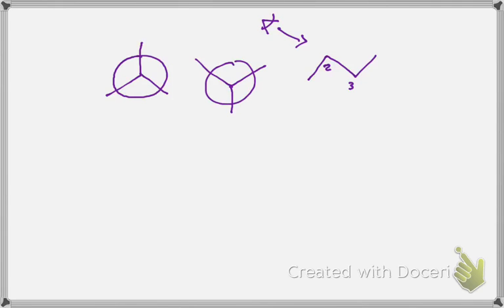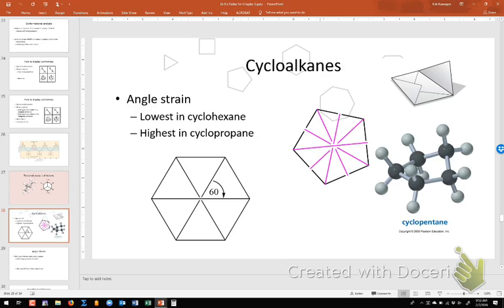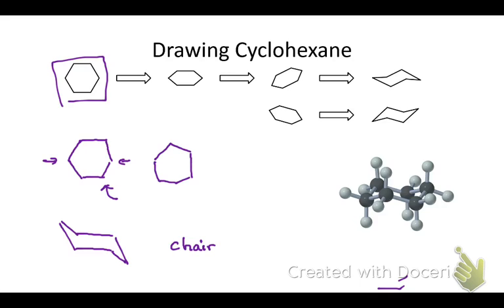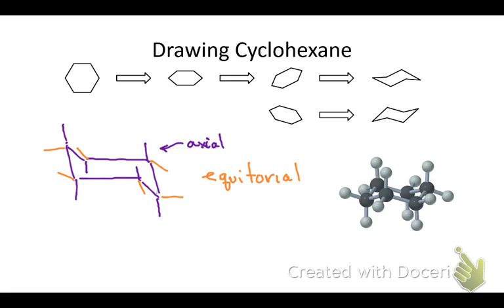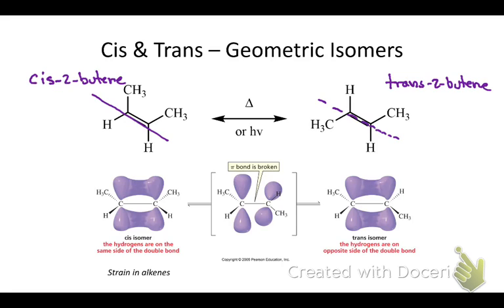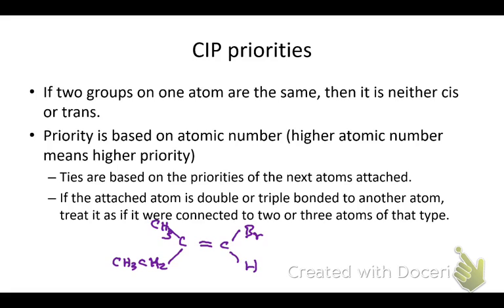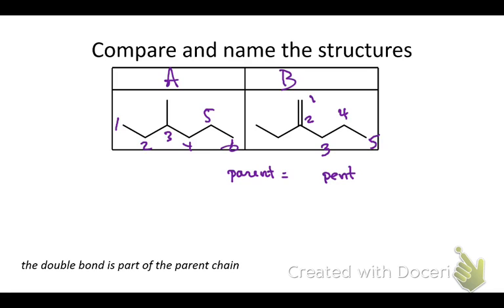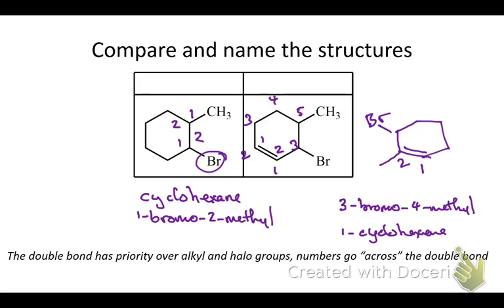2-7-19 Th chem 8